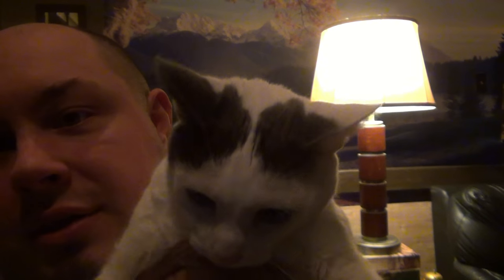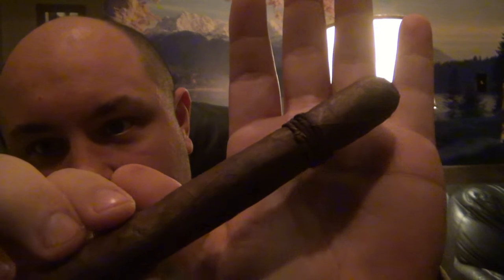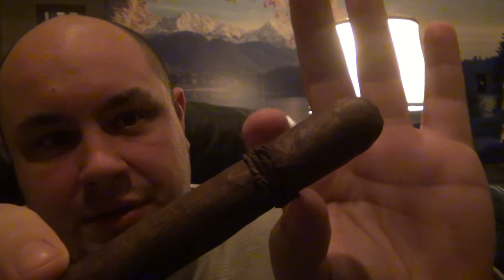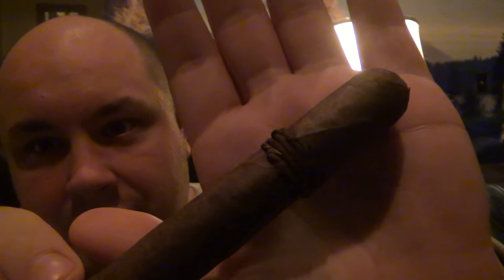CAO Amazon Basin "World's Rarest Cigar" Late At Night At My Parents House...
uhh, lol...